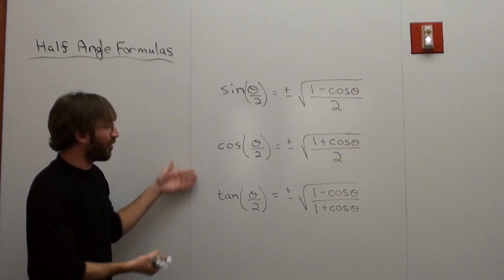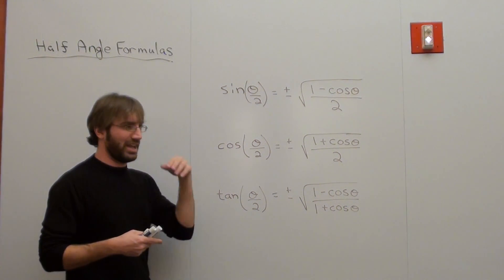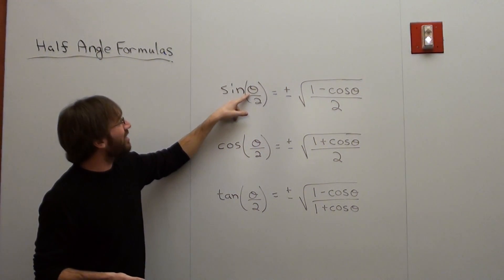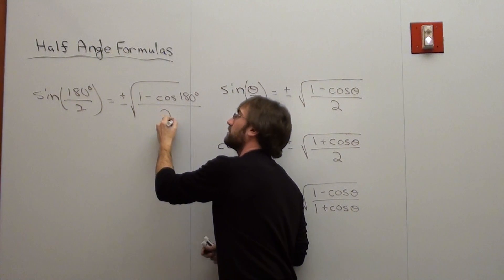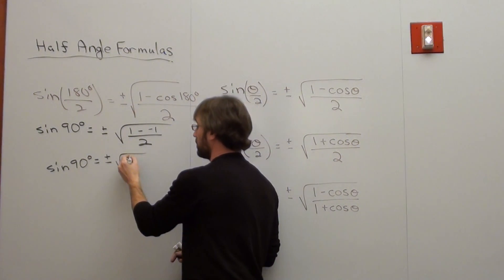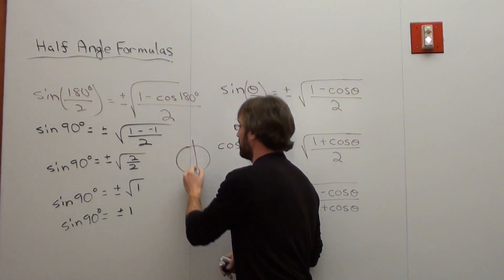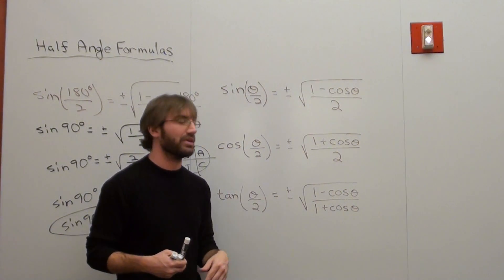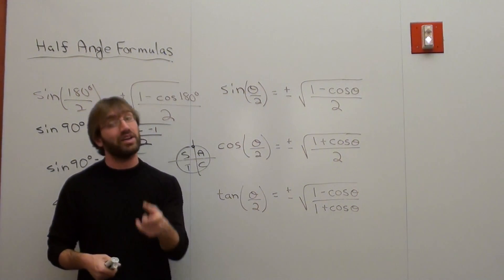Free Math Lessons Half Angle Formulas Part 2